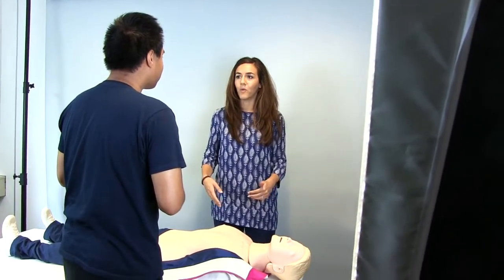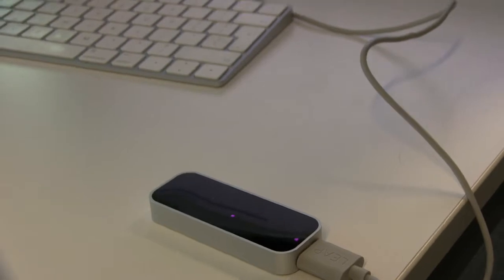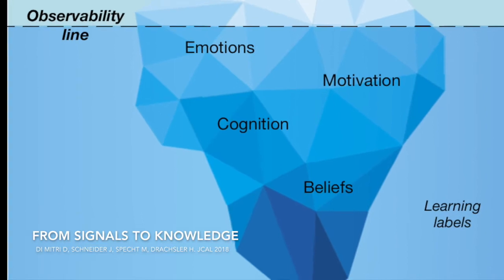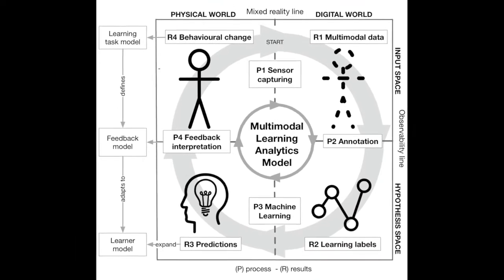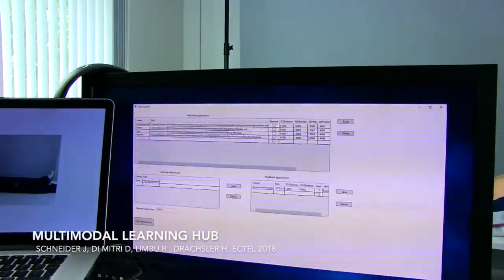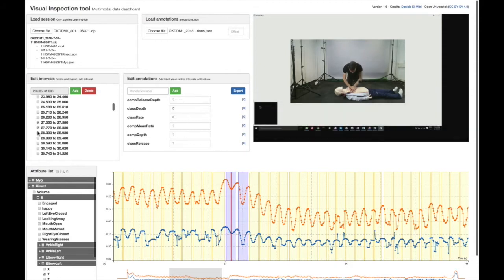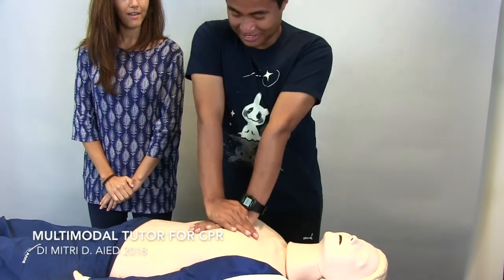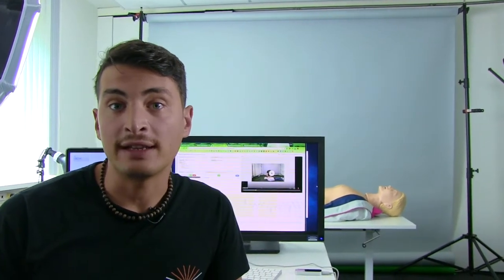The Multimodal Tutor by Daniele Di Mitri, Martin Wolpers Award to the most young promising research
The winner of this year, Daniele Di Mitri, has been announced at the European Association of Technology Enhanced Learning (EATEL) 2018. The Prize has rewarded not individual papers nor posters but how the young researchers actively connected and positioned their research to the field and society. The other two finalists, selected by EC-TEL and UNIR iTED, have been Sambit Praharaj (Open University of The Netherlands) and Alejandro Ortega-Arranz (Universidad de Valladolid).